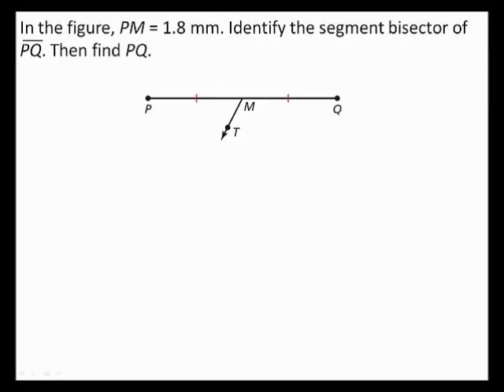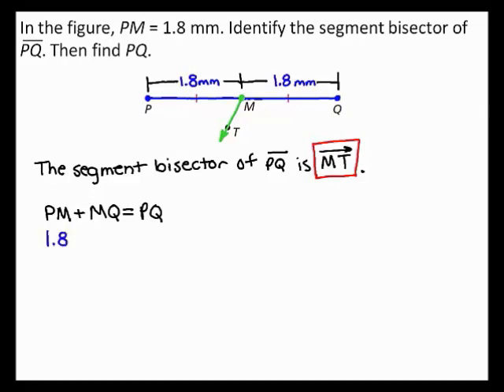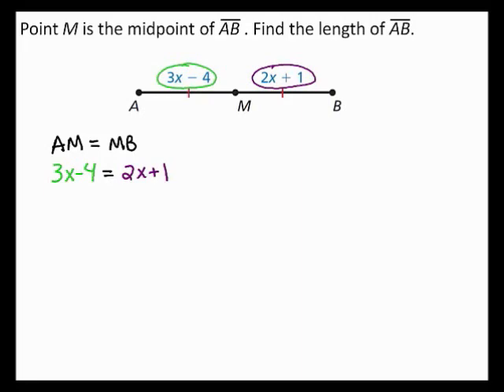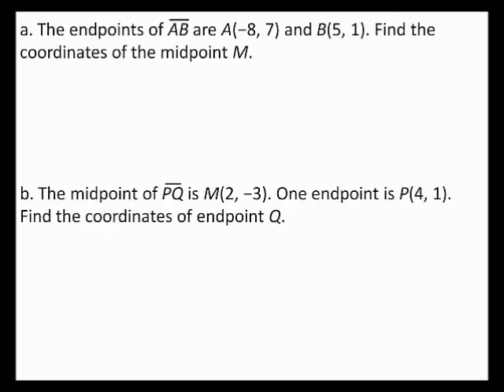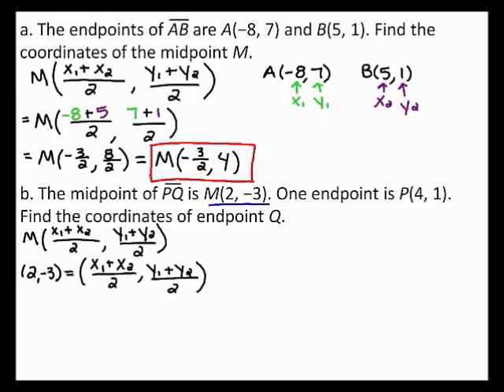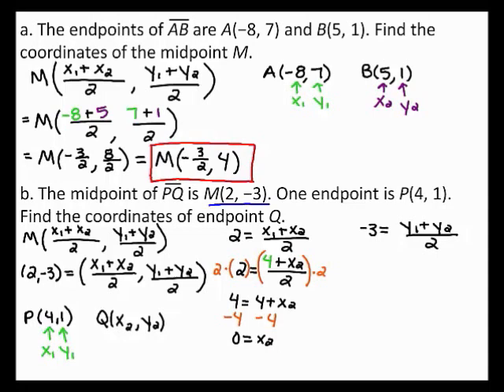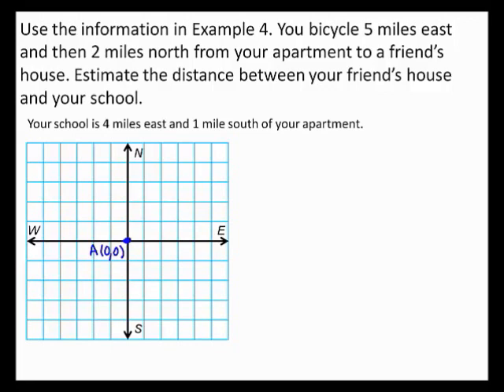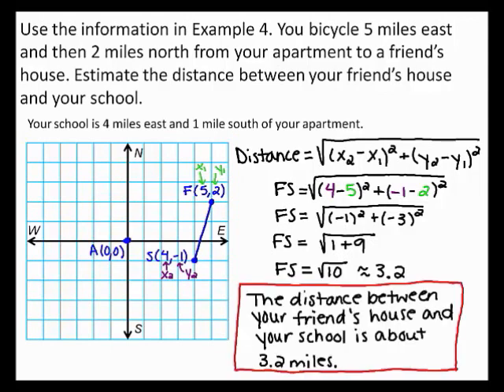Big Ideas 1.3 Using Midpoint and Distance Formulas